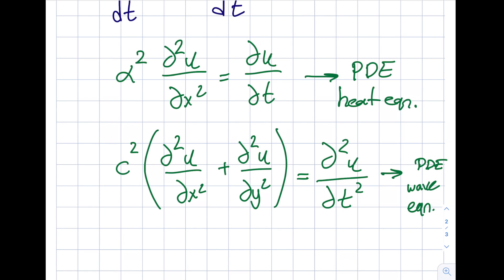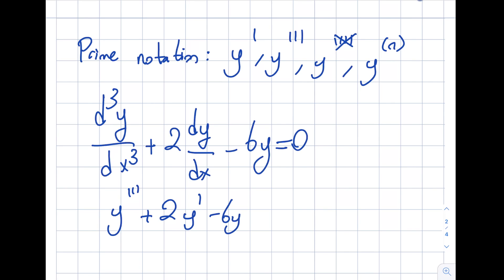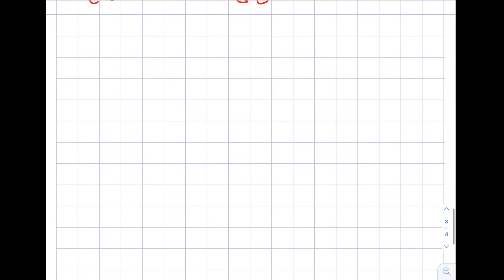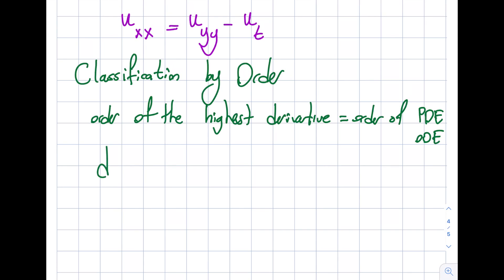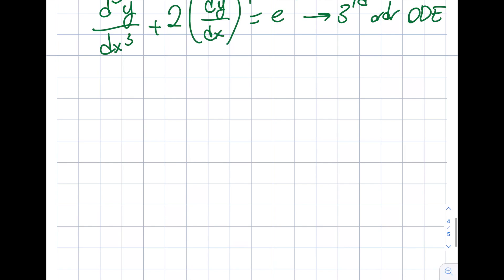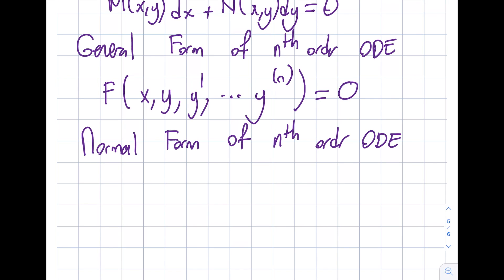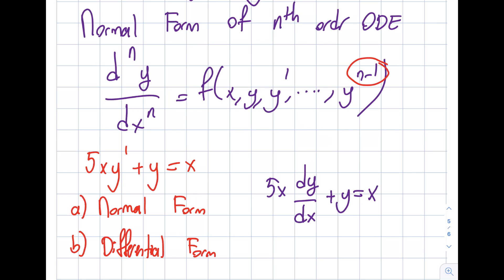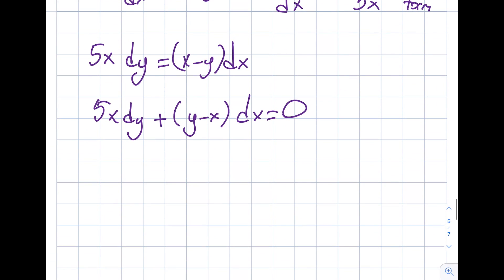Intro to Differential Equations - 1.2 - Order, Notations, Forms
In this segment, we first discuss various notations (Leibniz notation, prime notation, Newton's dot notation, subscript notation) used to write ordinary differential equations. We also defined the order of a differential equation (ordinary or partial). We then covered the forms of differential equations: Differential form for first-order differential equation; general form and normal form of an nth-order ordinary differential equation. This material is based upon work supported by the National Science Foundation under Grant No. 2019664. Any opinions, findings, and conclusions, or recommendations expressed in this material are those of the author and do not necessarily reflect the views of the National Science Foundation.